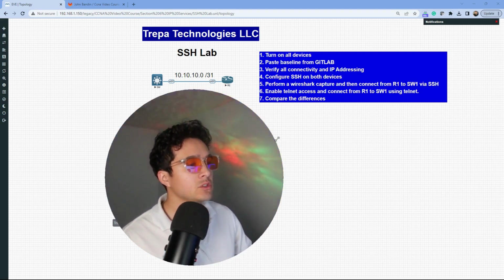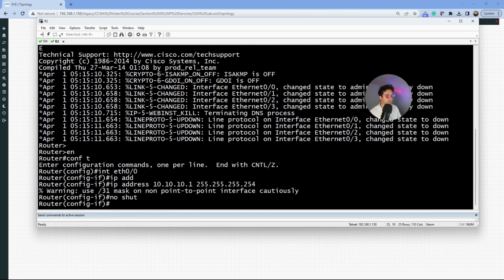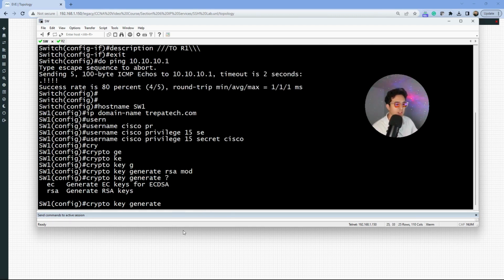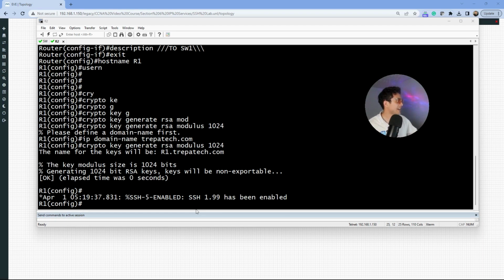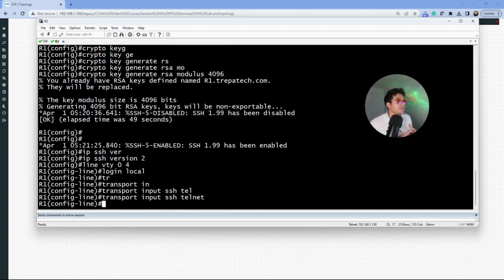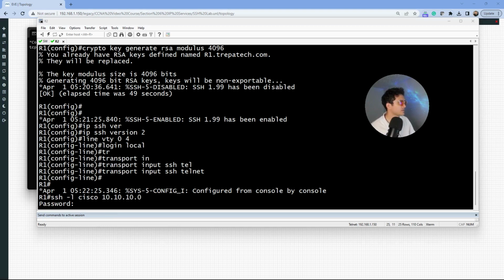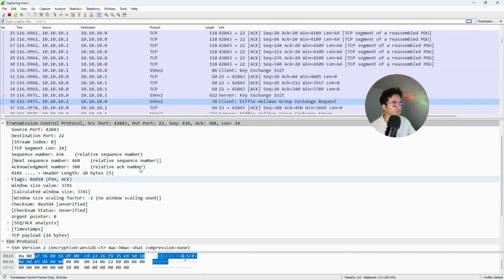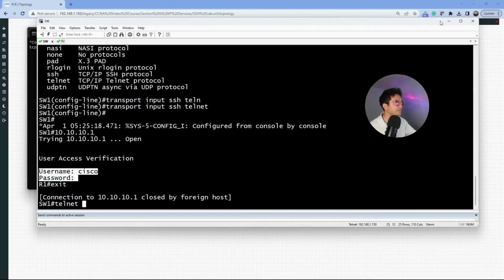Free CCNA | Section 6.009 SSH Cisco iOS Configuration/Lab | Full CCNA 200-301 Course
Welcome to my CCNA course! I hope this video and video series help you become CCNA certified and live your dreams in a successful career with endless opportunities. Please connect with my team and me on discord to get access to a network of seasoned IT professionals and access IT Recruiters.